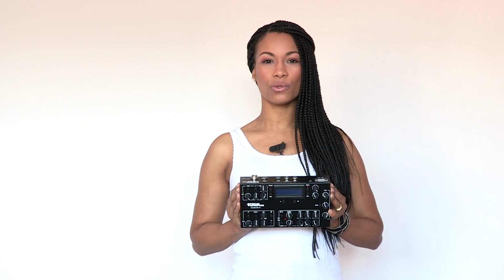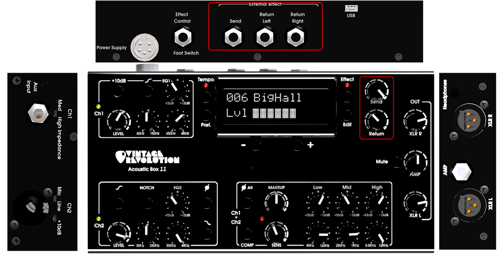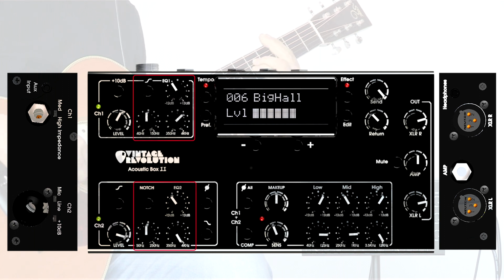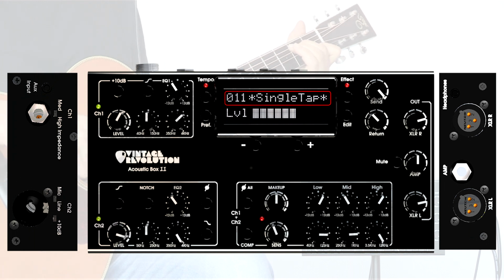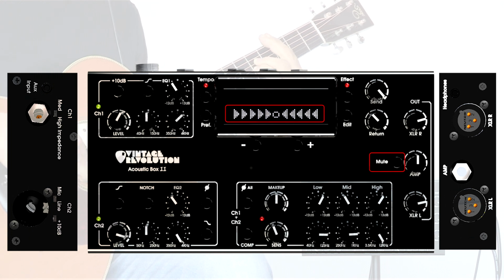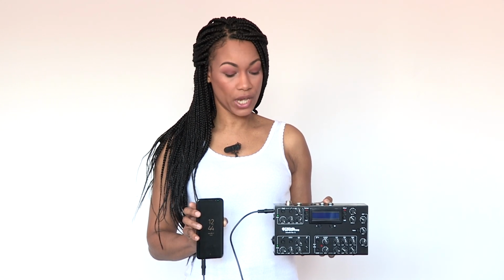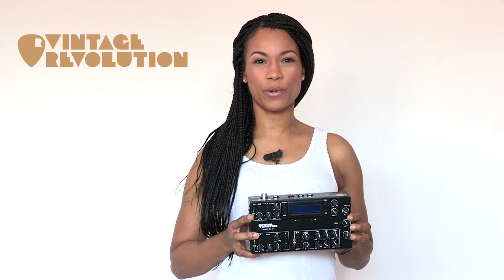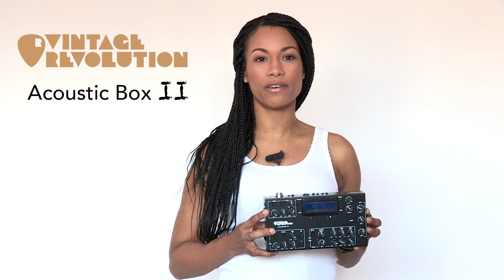Vintage Revolution Acoustic box II Introduction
This video introduces the main features of the new Acoustic Box II. Acoustic Box II is a revolutionary device which combines a high quality 2 channel Analog Preamp, an Optical Compressor and Parametric EQs with Reverb and Delay effects.

Watch on HD for high quality sound and video.